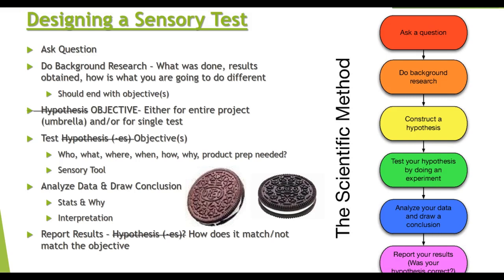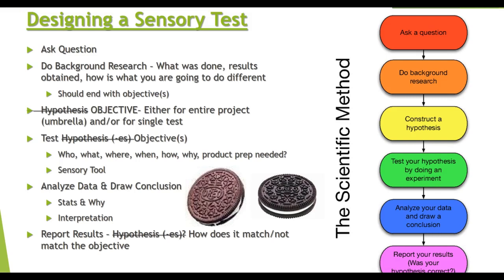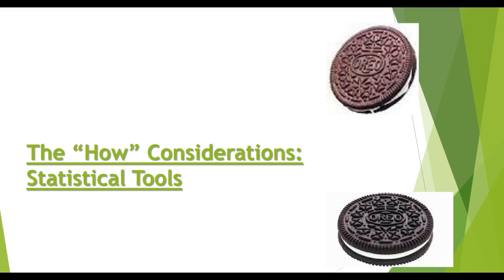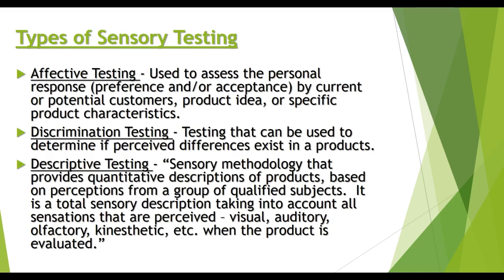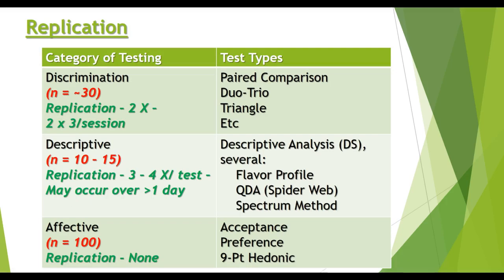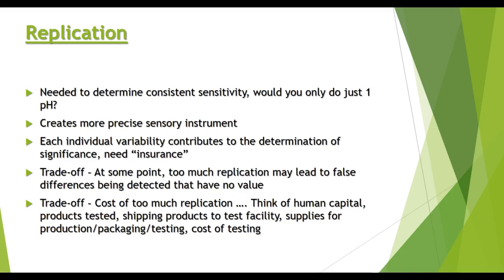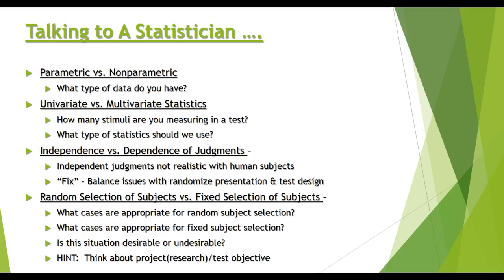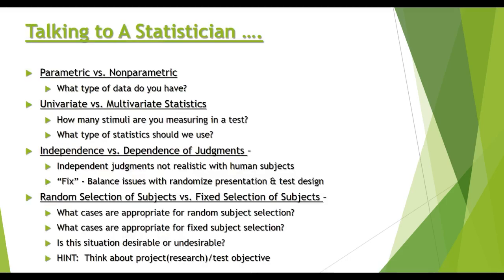4.1c Threshold Psychophysics and Stats Considerations